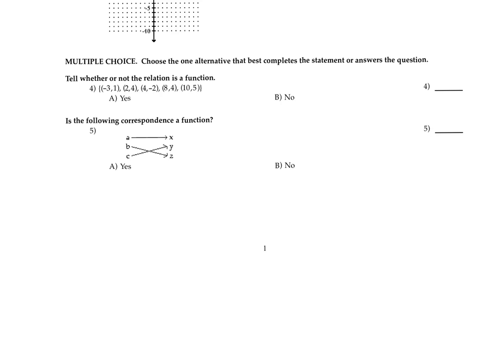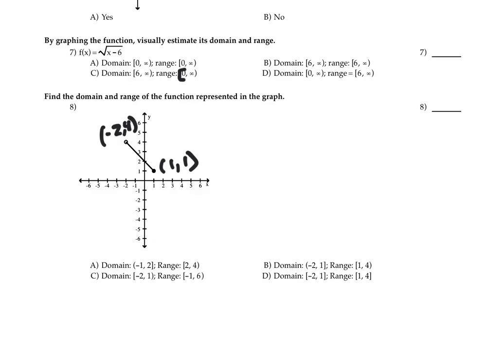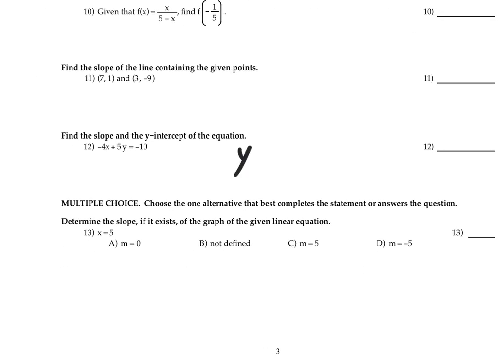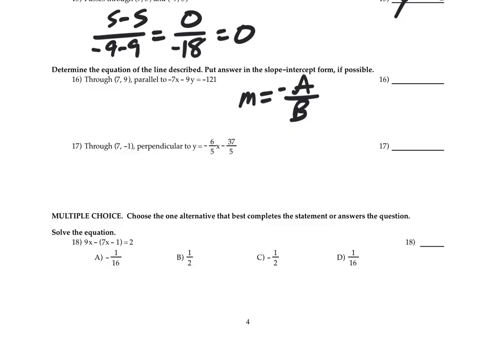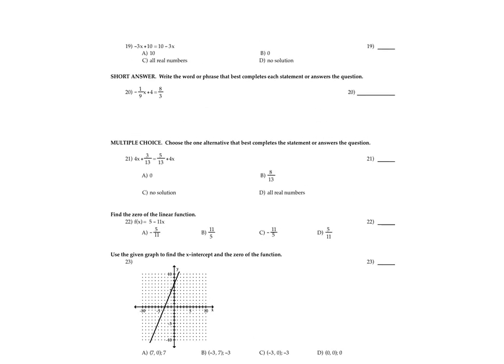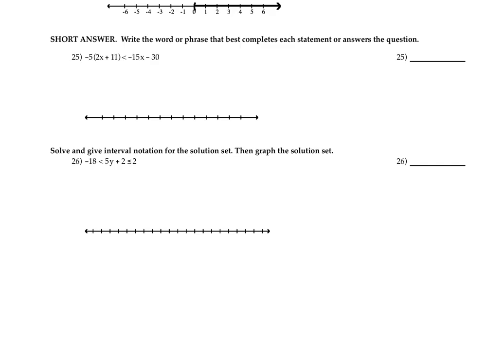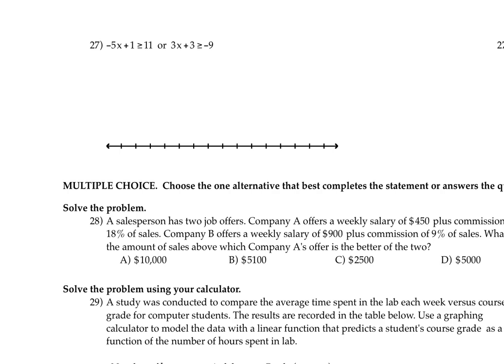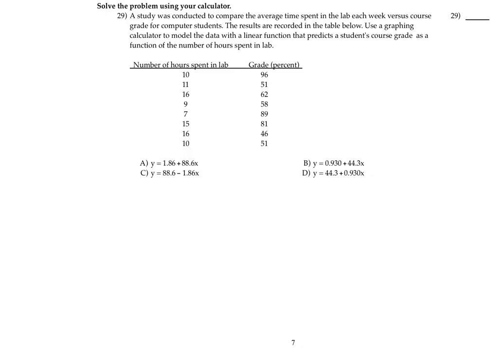CA Ch 1 Test Review (25)